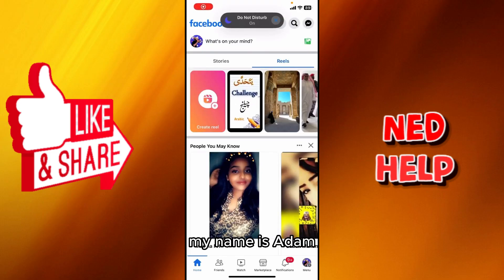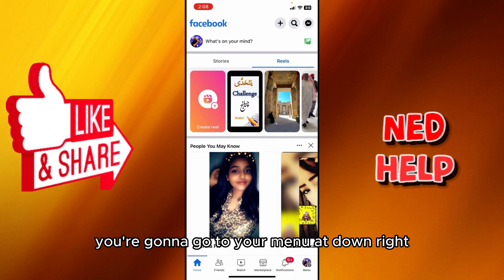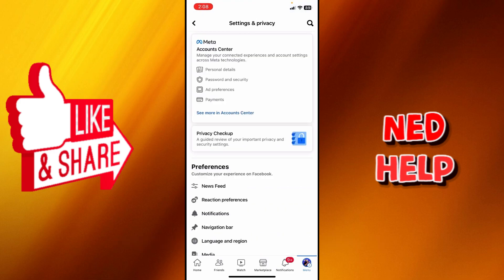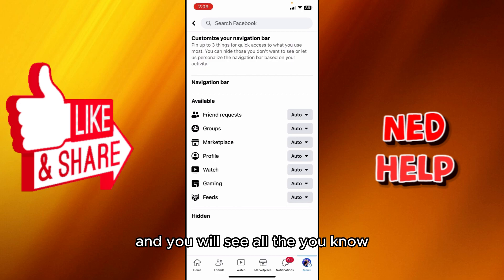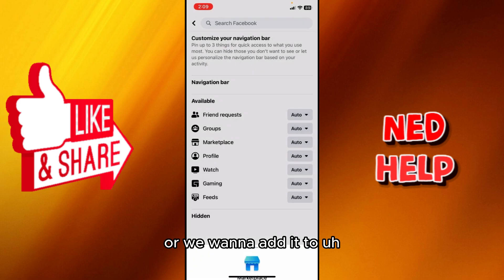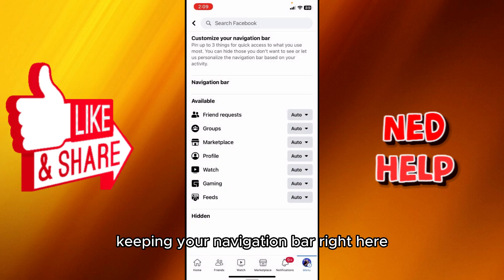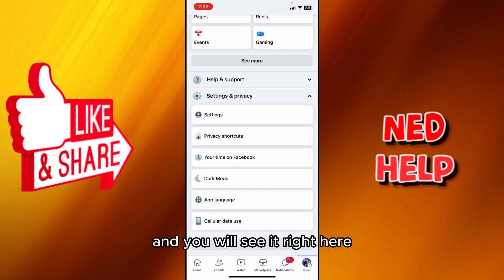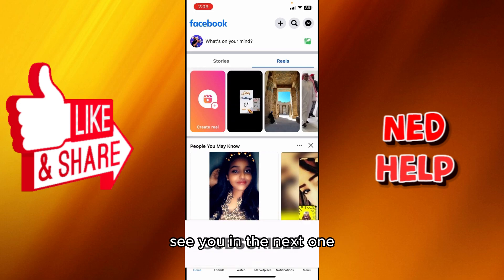How To Add Marketplace As Facebook Shortcut (iPhone)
In this video I show you how to add Marketplace as a Facebook shortcut. If you want to know how to add Facebook Marketplace as a shortcut on an iPhone then this is the tutorial for you.